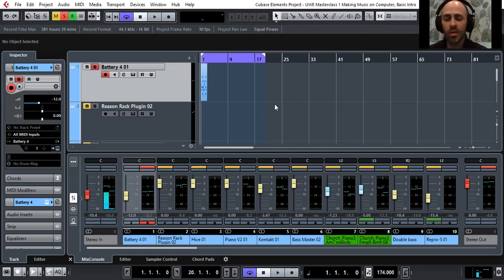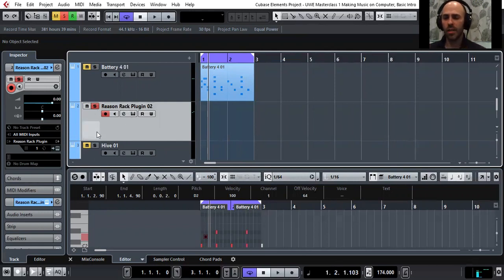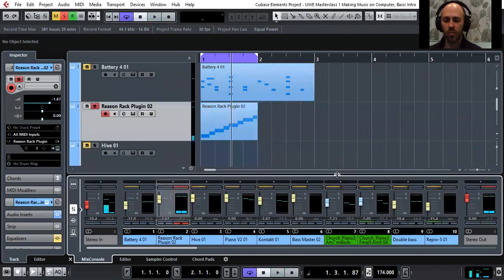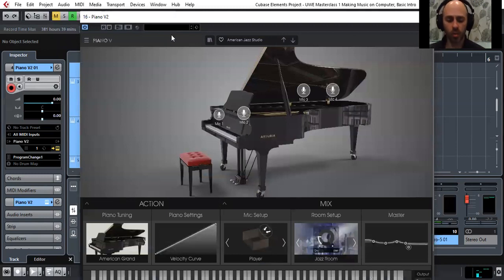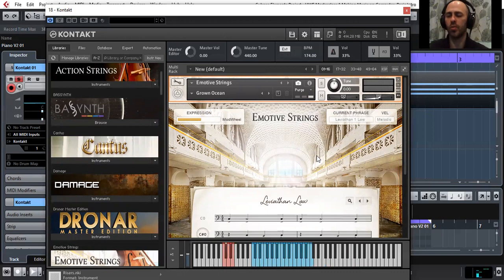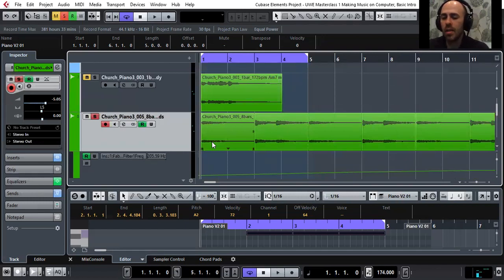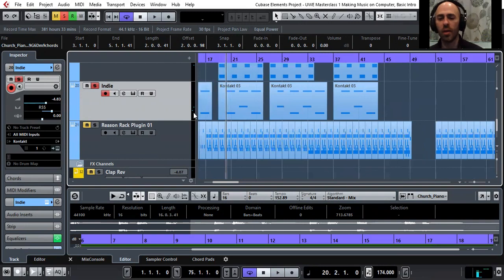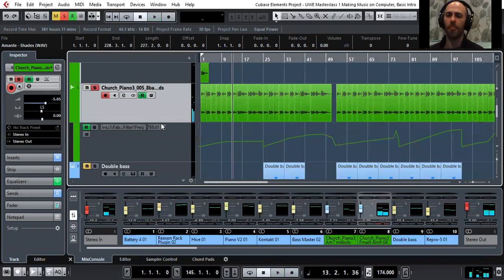How to Make Dance Music on a Computer, The Basics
General overview of some of the software, steps, elements and processes involved in making a dance track. This can apply to making pretty much all types of music so is quite general.
Intro
What is a DAW
Beats in Battery
Beats in Reason Redrum and Dr Rex
Pads in Hive
Pianos in Arturia
Bass in Bassmaster
Elements of my example track including sampled Piano, Kontakt instruments inc;  Ethera Soul, Sonokinetic Sotto, Session Strings Pro 2.
Overall Track pre and mastered
Mastering FX